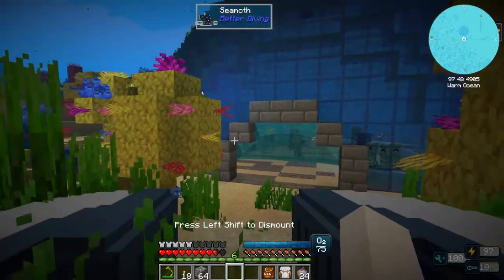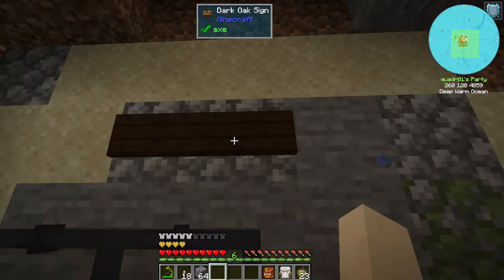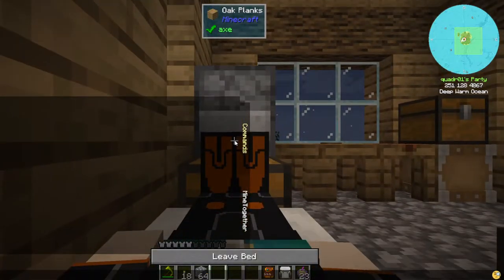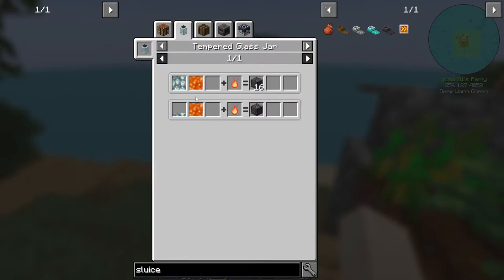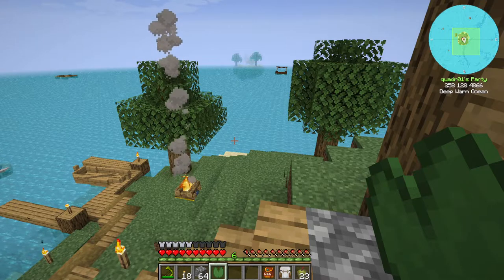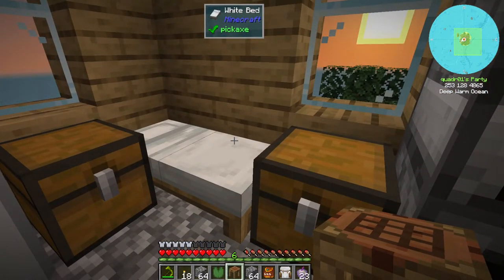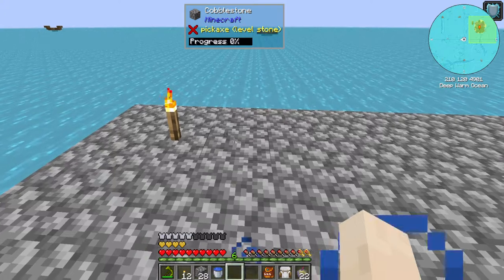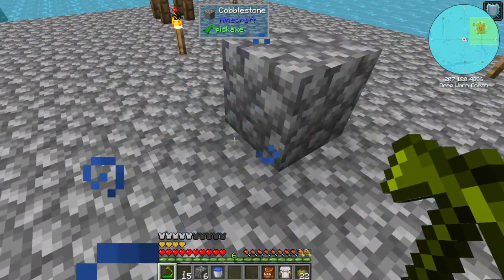Ocean Block Episode 8: Seamoth